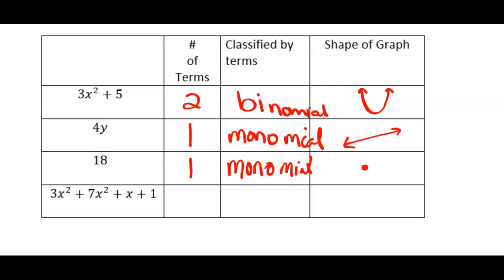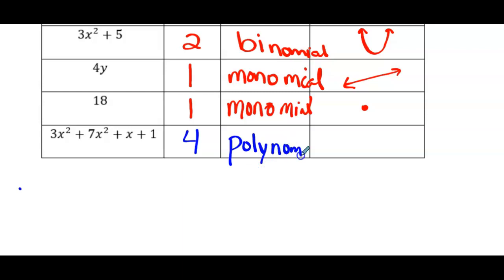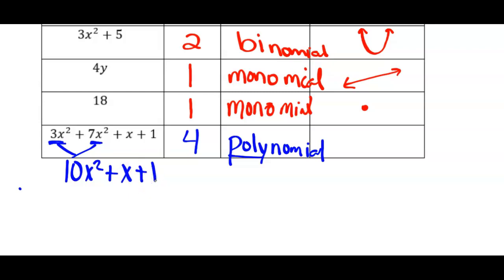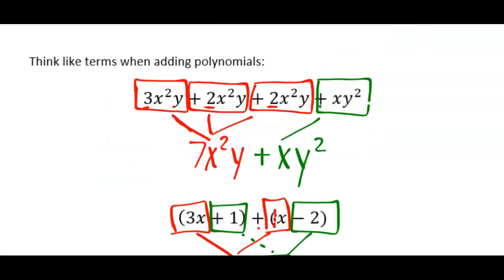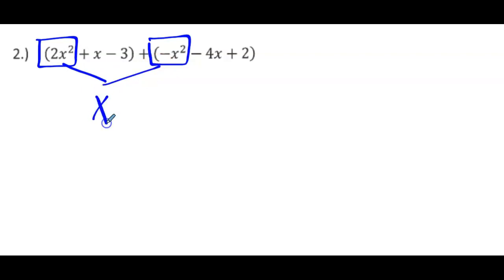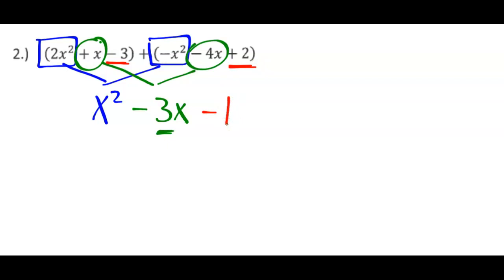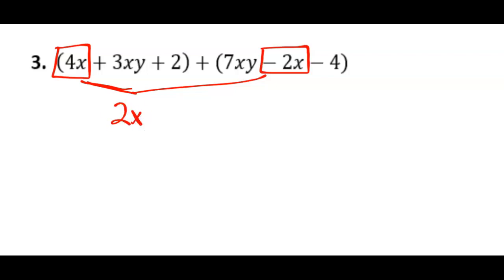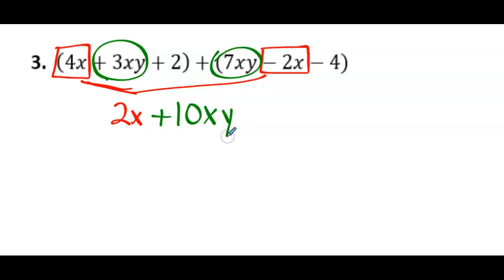Ch 10.1 Adding Polynomials Part 2 (4:30)